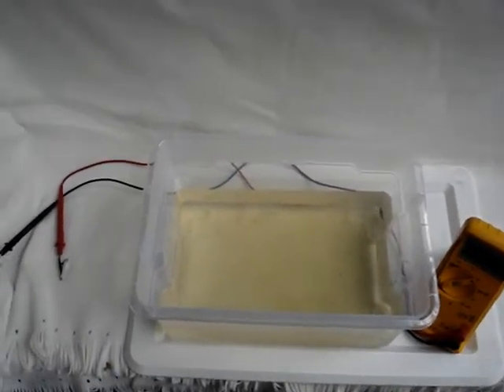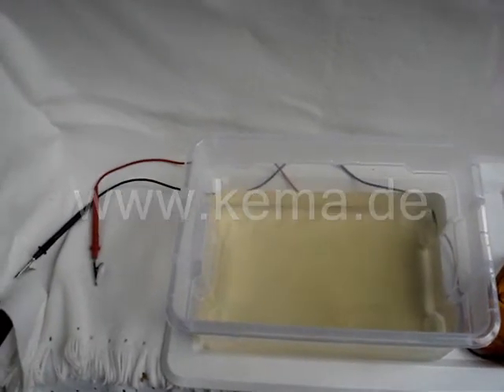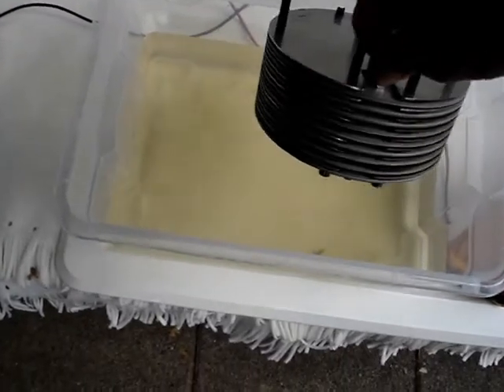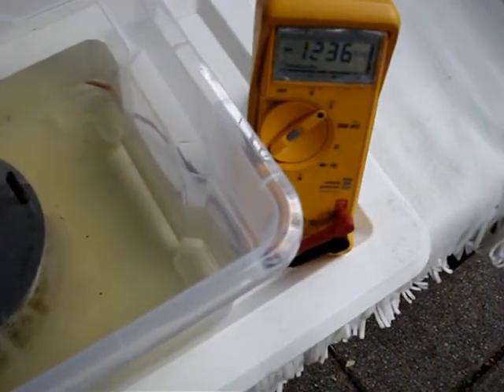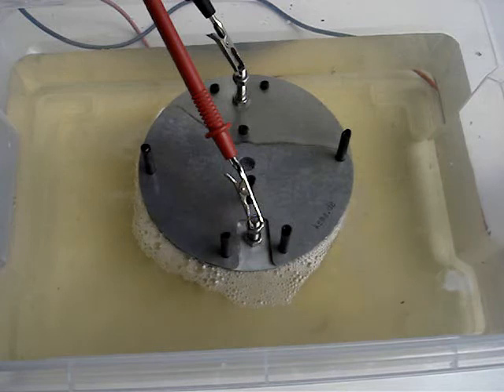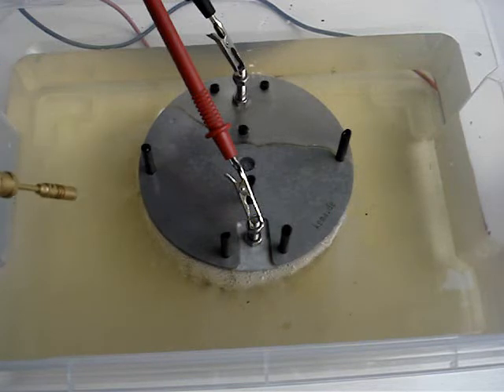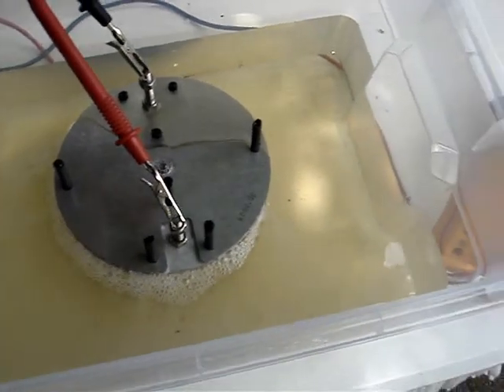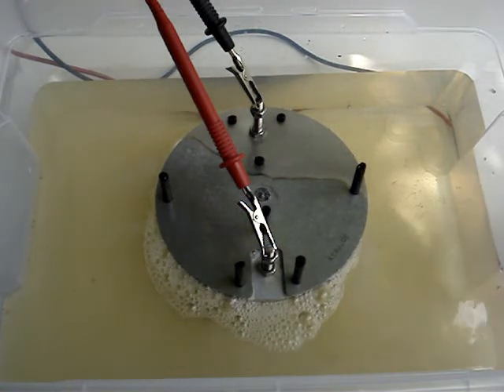Free energy HHO Gas, creazy HHO Cell.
Crazy HHO Cell. This cell produces gas and volts, without being connected to an external power source. The whole thing is very strange, does anyone know what's going on here?